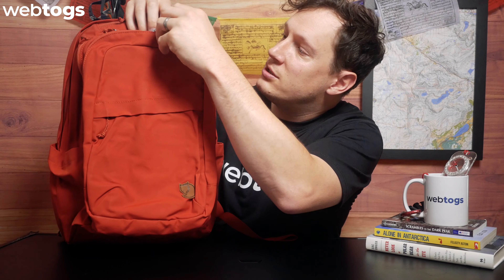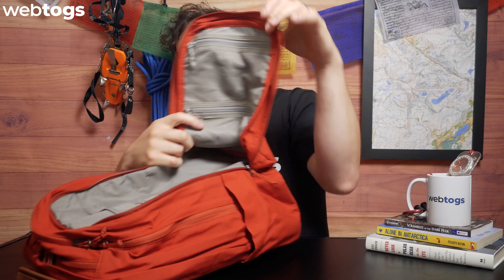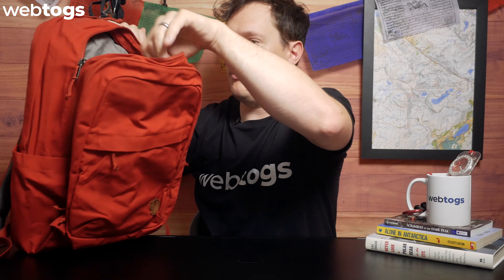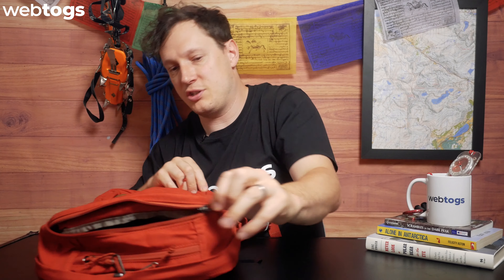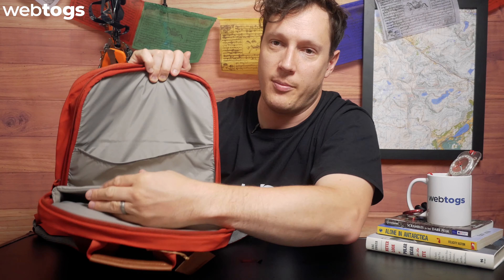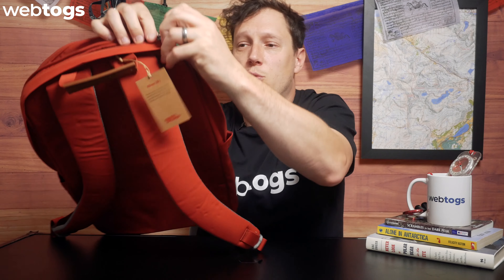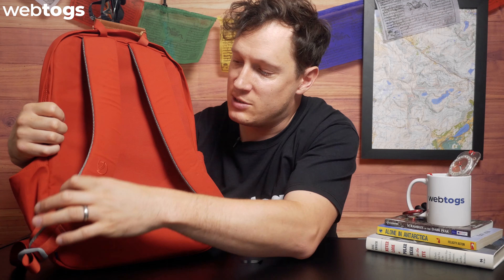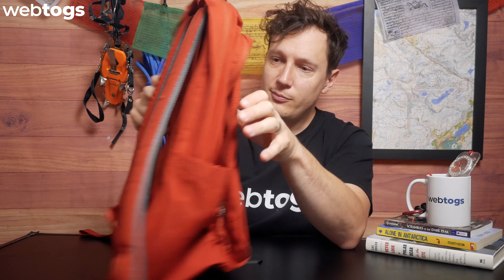Fjallraven Raven 28L Backpack | Gear Review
Simple and durable everyday backpack made from durable G-1000 HeavyDuty Eco in recycled polyester and organic cotton. Simple design and practical details make it perfect for commuting or everyday outings. It has a separate, padded pocket for a laptop computer (up to 15 inches in size). A little fleece-lined pocket with a zipper has room for sunglasses, a phone etc. Two spacious zippered compartments with internal pockets give flexibility when you want to keep your gear organised. There is also a zippered front pocket and two side pockets for drink bottles and other items you want to keep close to hand. Comfortable padded shoulder straps and foam frame sheet. Handle with leather grip. Volume: 28 litres.

Timestamp
00:00 - Hello
00:28 - Key features
00:58 - Closer look
04:02 - Who's it for?
04:34 - K-Bye

Here at Webtogs, we're all about giving you the best advice, information and news about climbing, hiking, walking and adventuring.